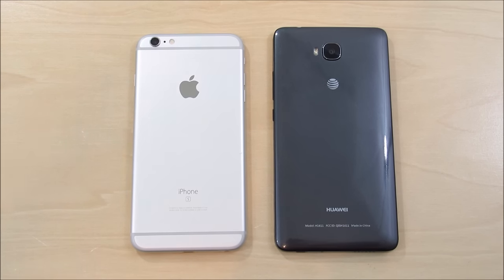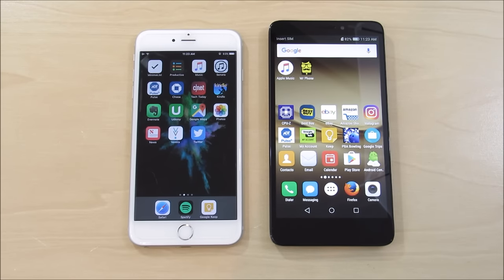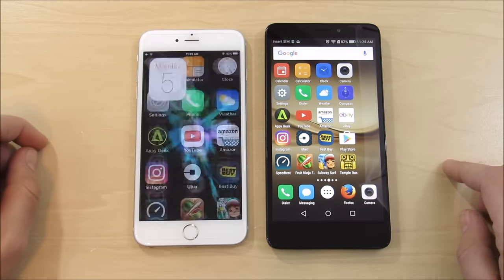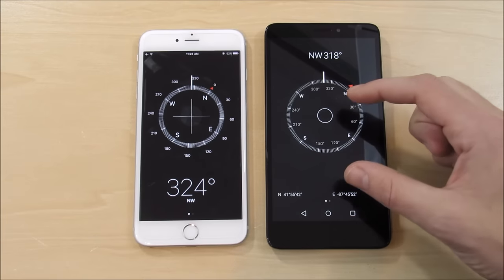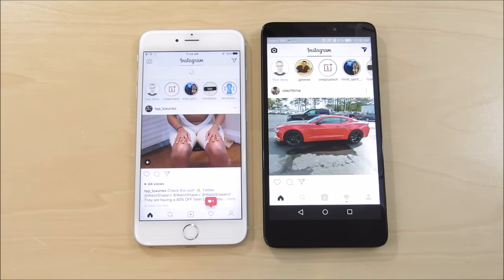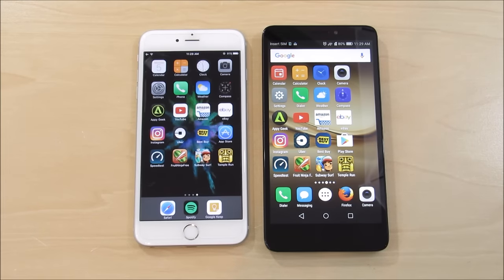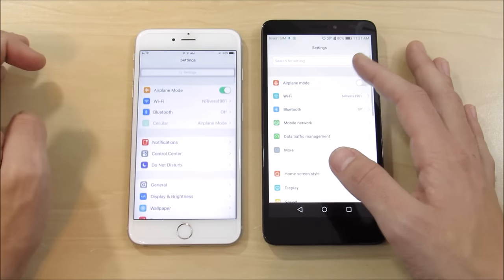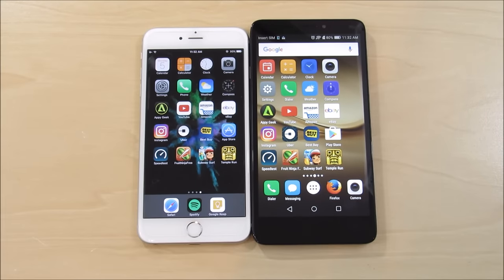iPhone 6S Plus vs Huawei Ascend XT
Hello there and welcome to this video comparison of the iPhone 6S Plus vs Huawei Ascend XT. In this video we will compare the apple flagship to this budget smartphone from Huawei with the intentions to showcase the value that you will be receiving if you decide to pick up a Huawei Ascend XT. This video is not design to say that this Huawei Ascend XT is a better smartphone, but rather to showcase how much of a bargain that you get in a budget phone here in the end of 2016.

The Huawei Ascend XT is a AT&T GoPhone that comes with a snapdragon 616 octa core cpu and 2GB of ram. Ascend XT Features 8MP camera and Android 6.0.1 Marshmallow. Additionally, you will find EMUI 4.1 skin layered on top of the Huawei Ascend XT.

iPhone 6S Plus features Apple A9 CPU, 2GB of ram, and iOS 10.1.1. The iPhone 6S Plus comes with a 2750 MAH battery and 12 MP camera. The iPhone 6S plus features 3D touch and 2nd generation touch id fingerprint scanner to boot.

PICK UP THE HUAWEI ASCEND XT: